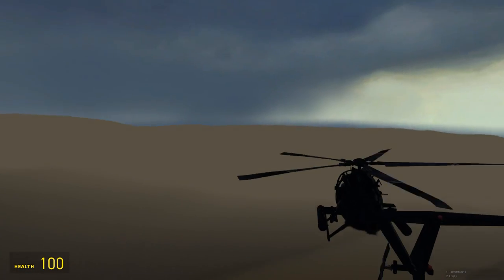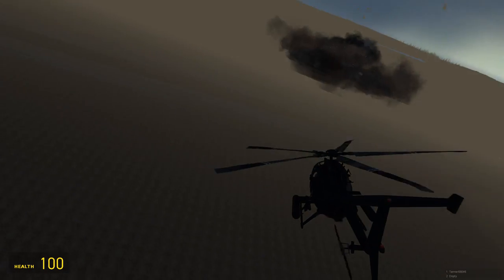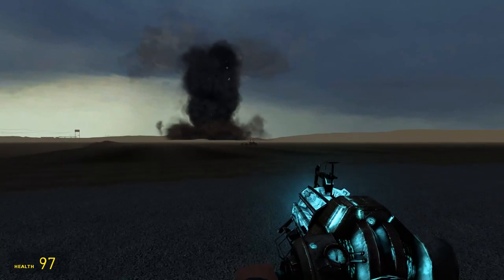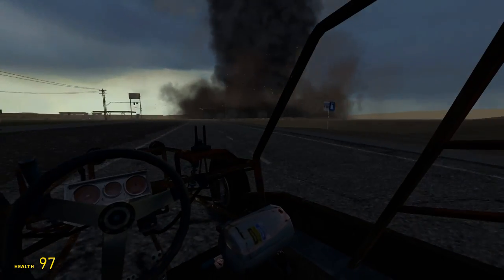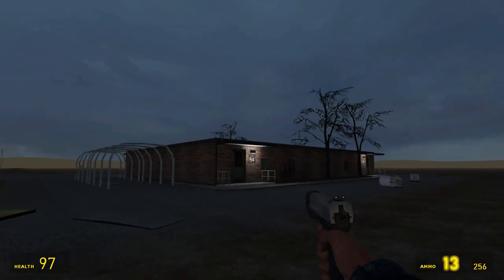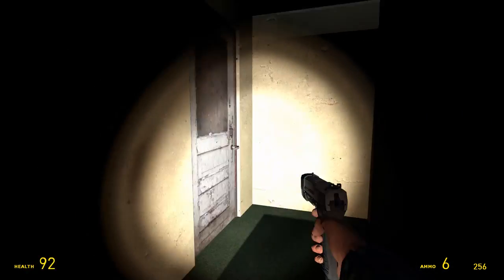Gmod Tornado Chasers (Garry's Mod) Episode 3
Garry's Mod Tornado Chasers, or Gmod tornado survival, is a map based mod where we fly or drive and chase tornadoes.

★Links★